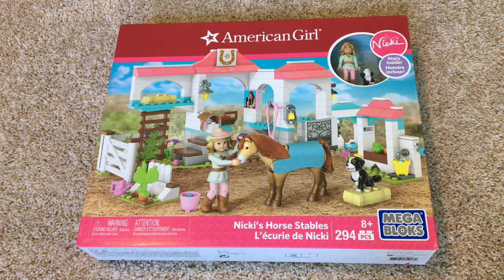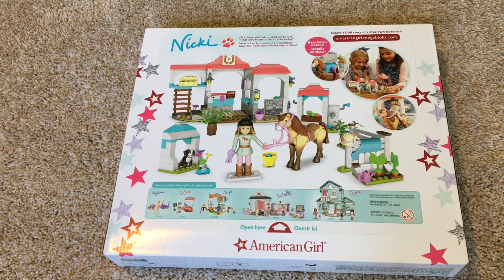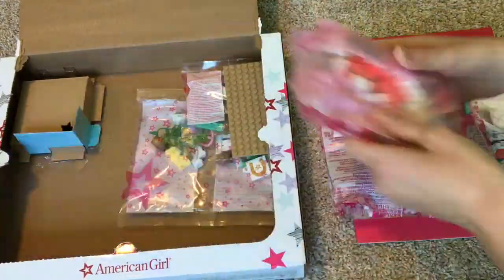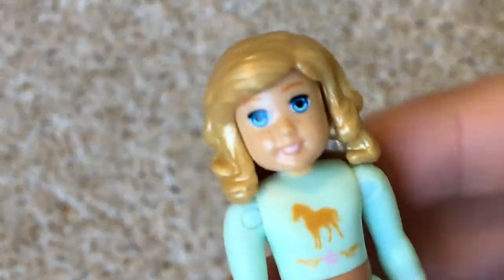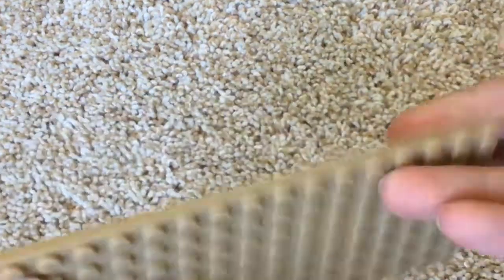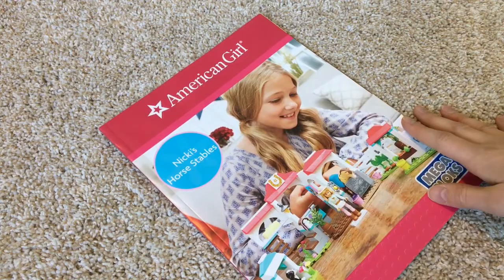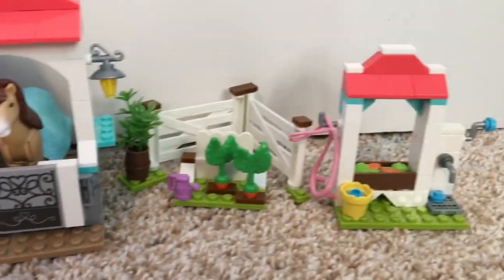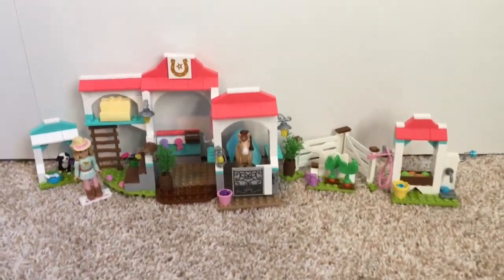American Girl Nicki's Horse Stables Mega Bloks Set Opening and Review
WHOOPS I forgot my outro😅😂

Hey guys! Thanks for either watching this video or reading the description. In this video, I open up the American Girl "Nicki's Horse Stables" Mega Blok set, followed by a review. If you are interested in purchasing this set or a similar set, I recommend watching this video to find out details on what you will be getting, as I do go in detail with the product. Hope you enjoy!

THIS VIDEO IS MAINLY for people interested in MegaBloks sets, but if you are a subscriber of mine and want to watch this video, feel free! :D

~MyInnerAG